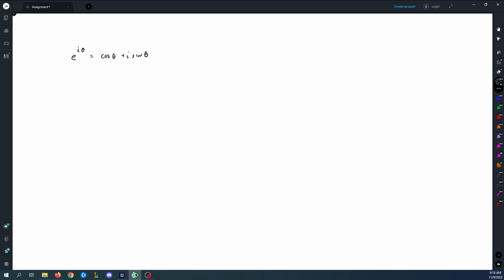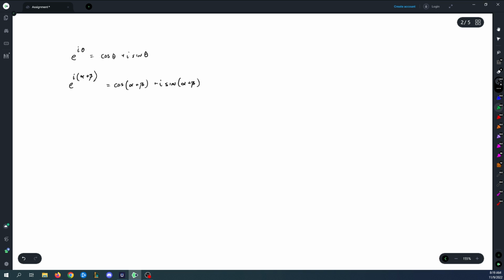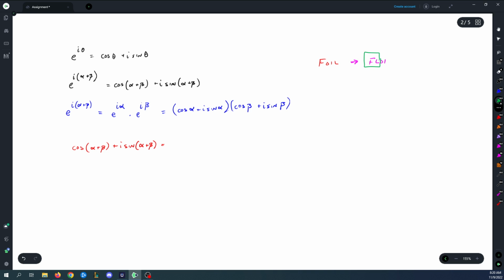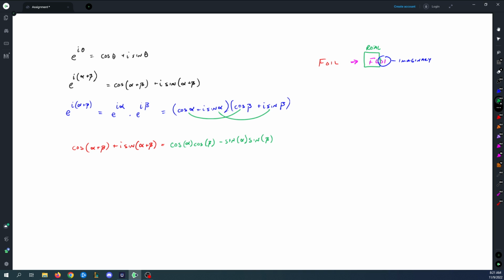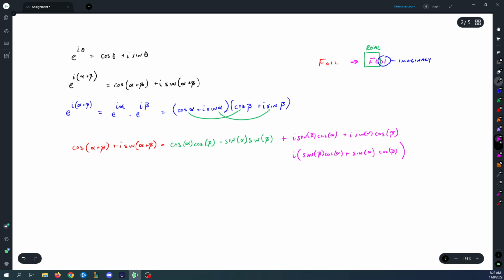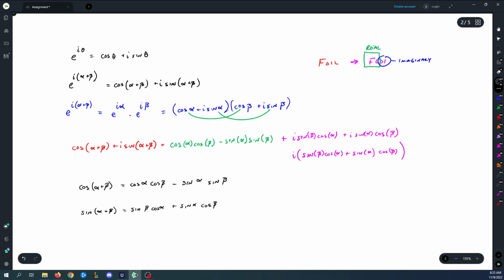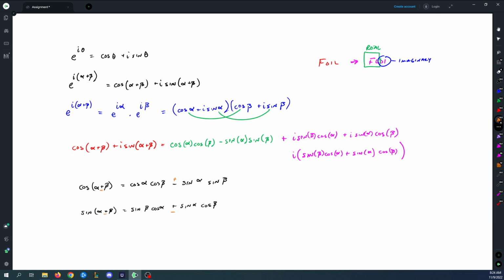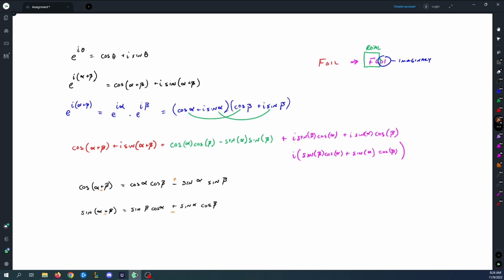Sum Formulas Difference left to you